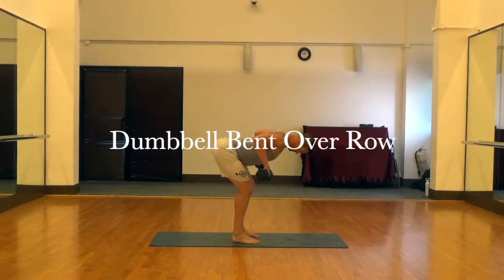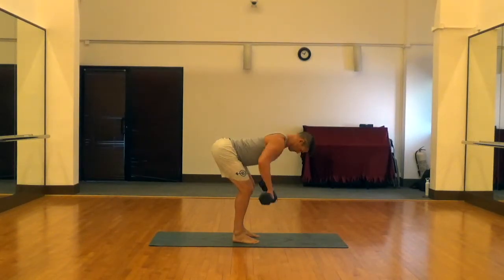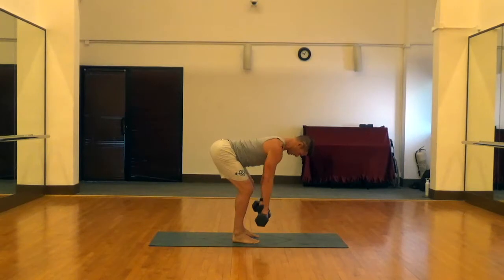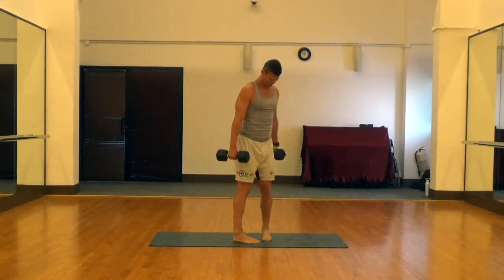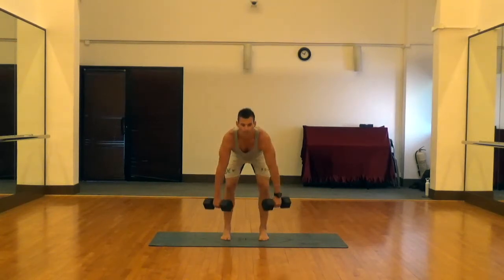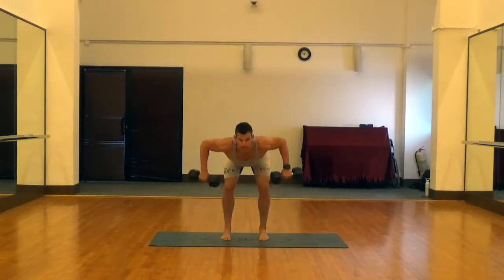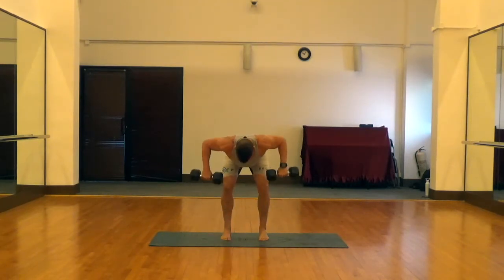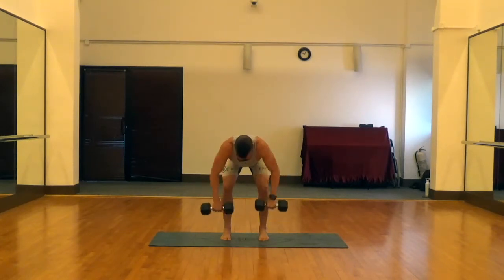Dumbbell Bent Over Row